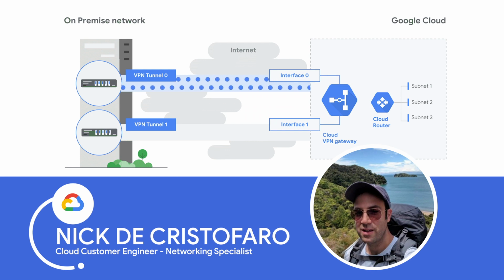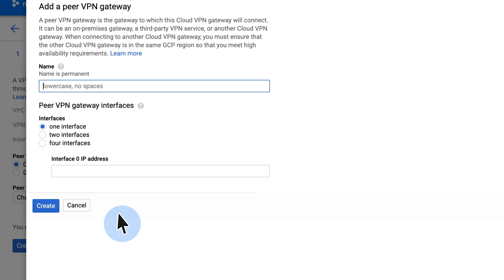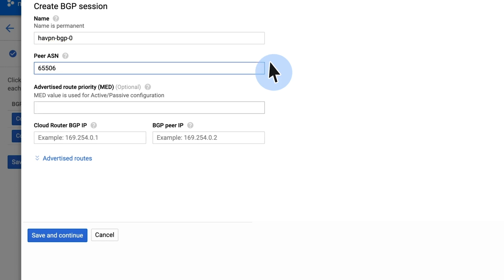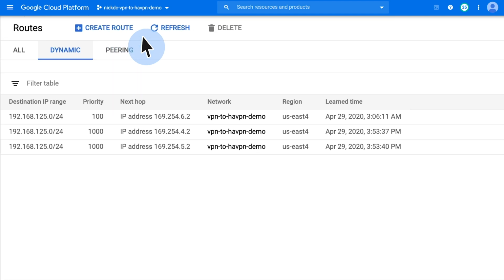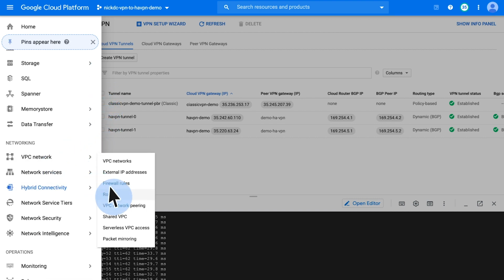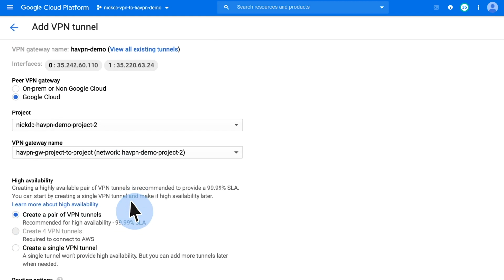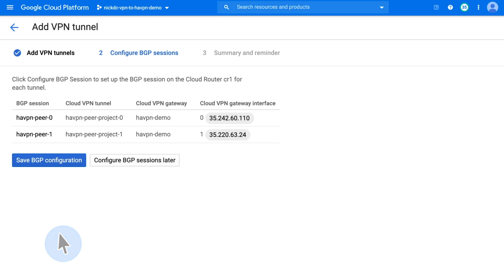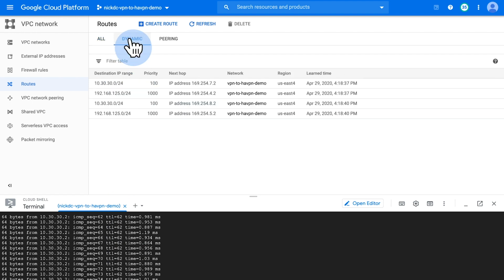Upgrade to Google’s HA VPN to get industry-leading availability for mission-critical workloads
Now you can connect your on-premises environment to your Google Cloud Virtual Private Cloud network with 99.99% availability – currently one of the highest SLAs on the market.  HA VPN lets you easily set up redundant VPNs to isolate failures and provide continuous connectivity for workloads that are too important to fail.

Take the next step and learn how you can unlock resilient connectivity by upgrading to HA VPN. Watch the tutorial video to get step-by-step instructions on how to upgrade.

Use Case 1: Migrate an existing Classic VPN solution to HA VPN utilizing BGP as the routing protocol to an on-premises network (or any non Google Networks) → 1:22

Use Case 2: Migrate an existing Classic VPN utilizing policy based VPN to HA VPN utilizing BGP between two projects or VPCs within Google Cloud Platform → 13:29